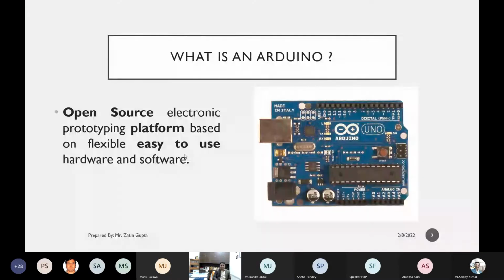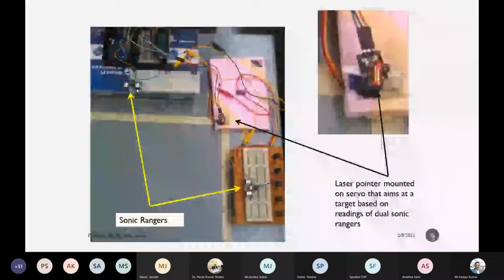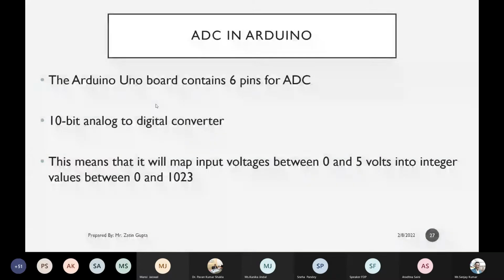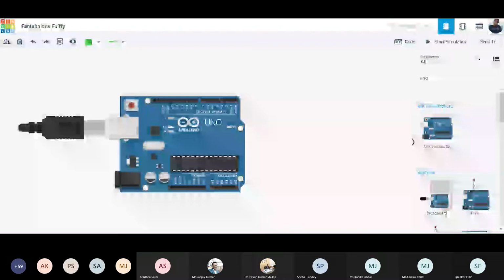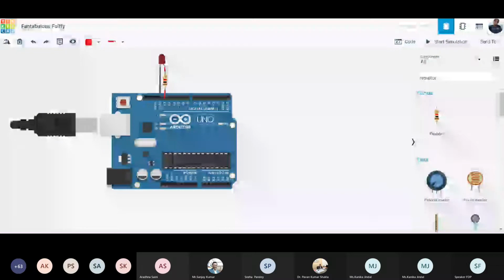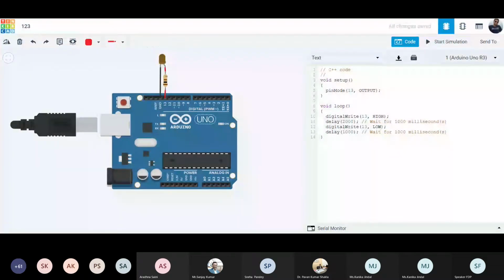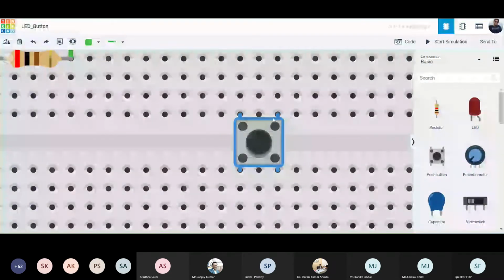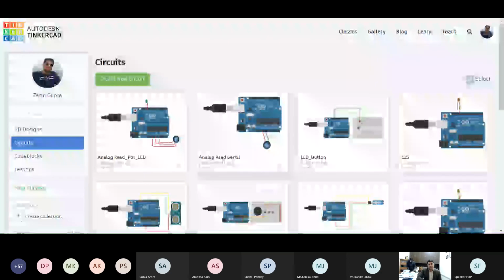Speaker on the topic of Arduino organized by NIET, Greater Noida - Part 1